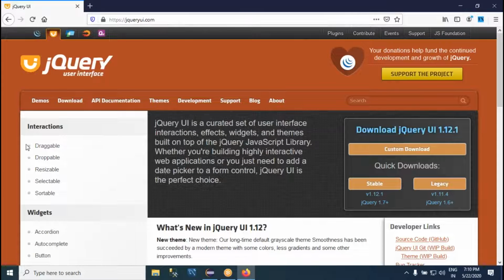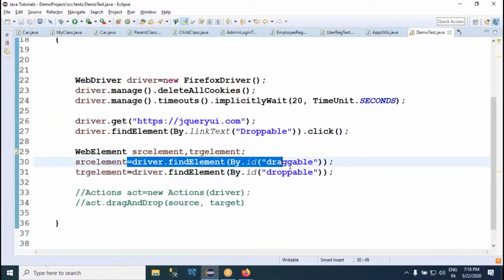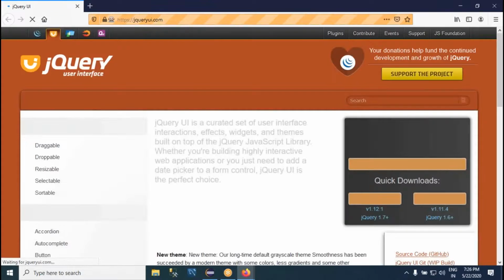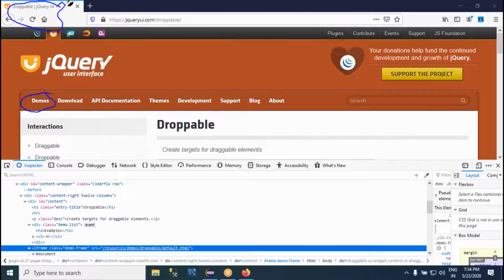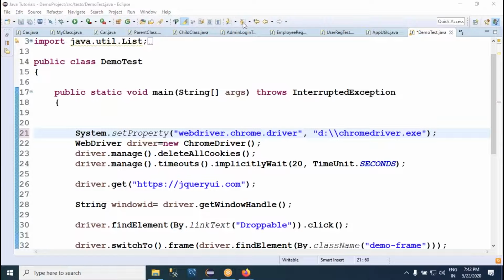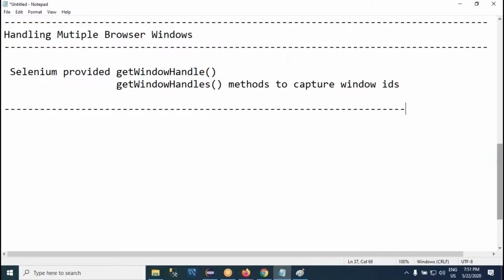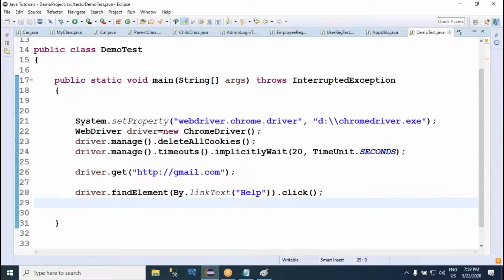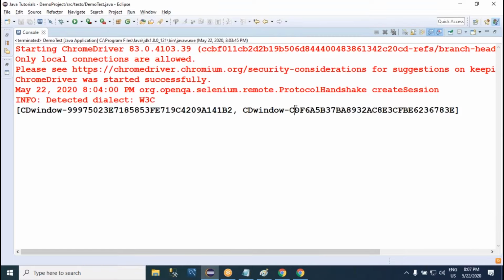14.Drag AND Drop&Handling Multiple Browser Windows